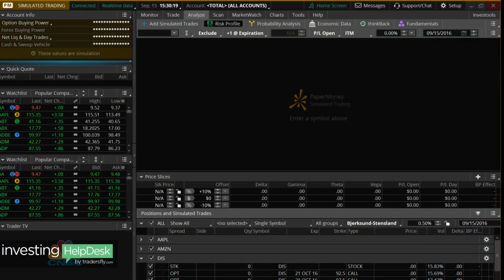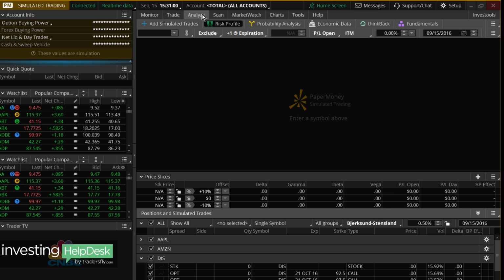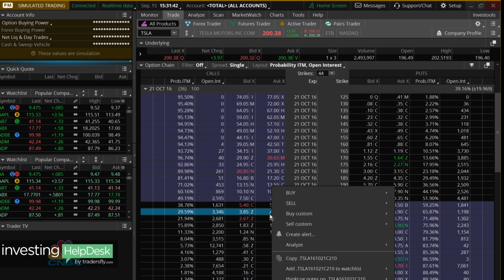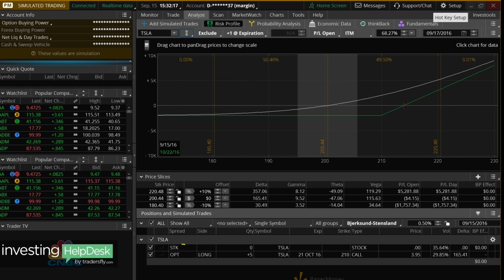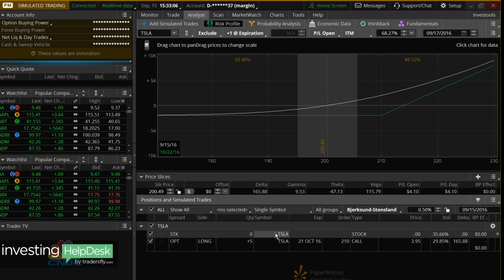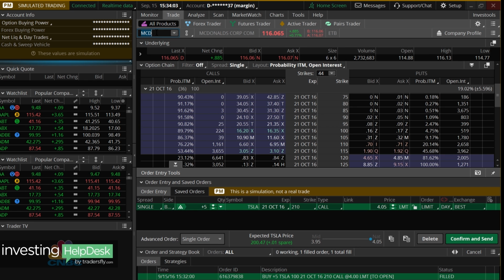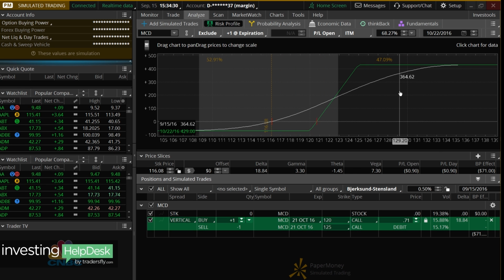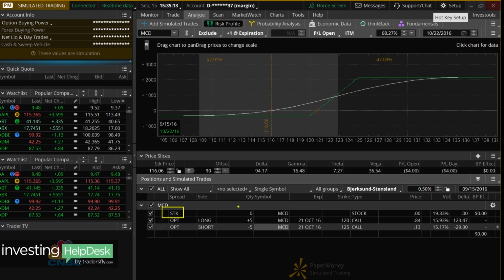Profiting from an Option Trade Even if You Don't Own the Stock?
Many people are confused if they are able to trade options or make money from options if they do not own the stock in the simple answer to this question is yes you can trade options without owning the stock.

 In this example I will share with you how to buy an option contract, the kinds of option contracts you can trade, how to execute an options trade, and how to create additional income the benefits to trading options beyond just trading stocks.